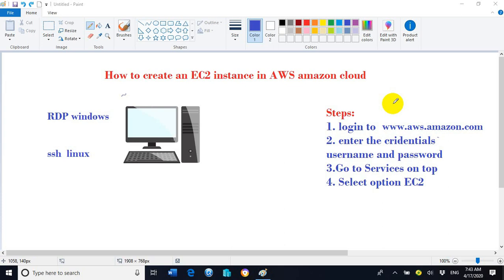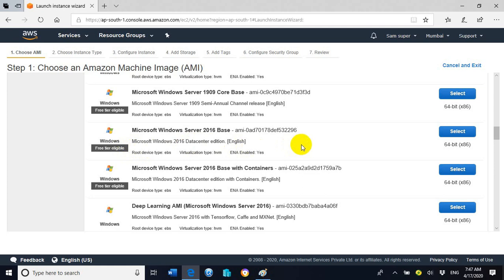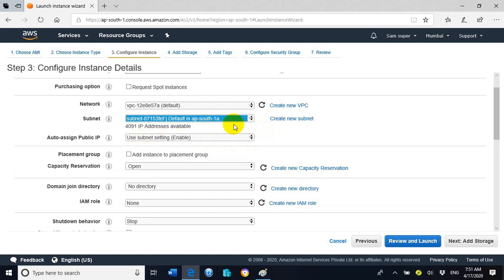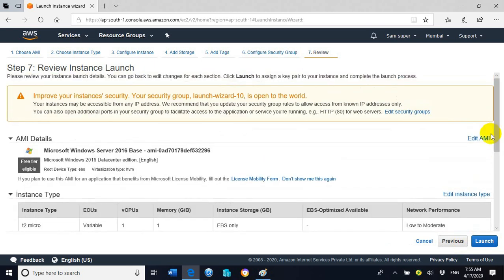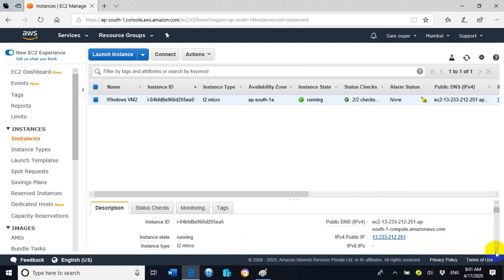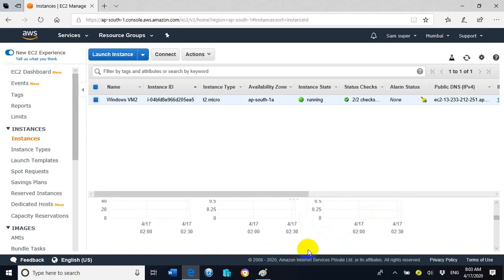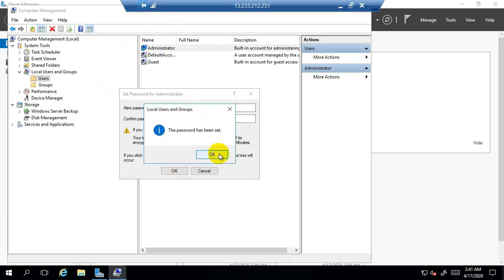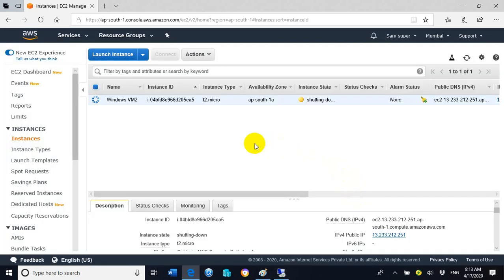2 . Windows EC2 instance Creation access and termination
In this video you will learn about Windows EC2 instance Creation access and termination